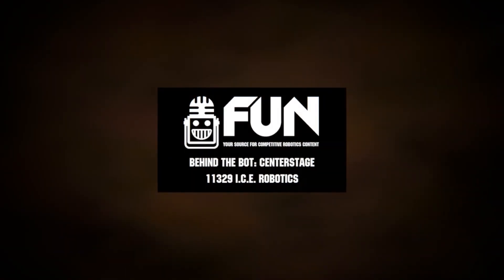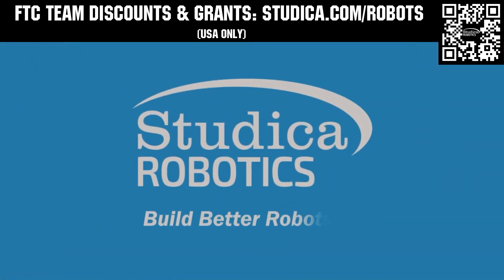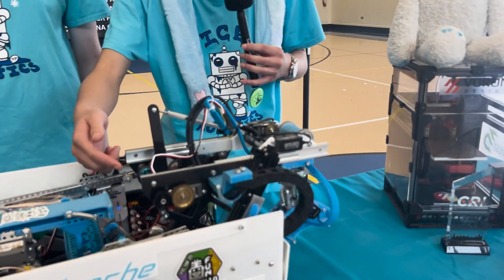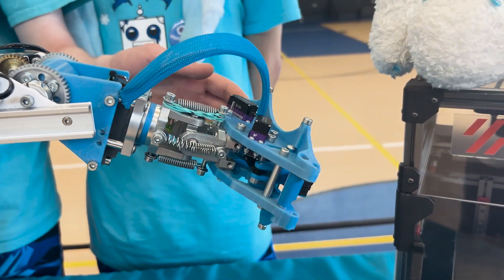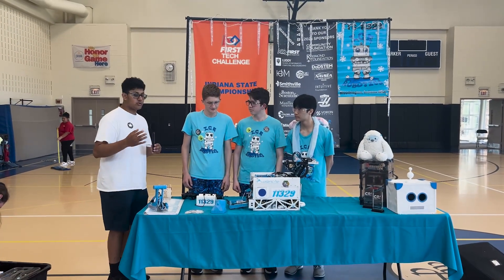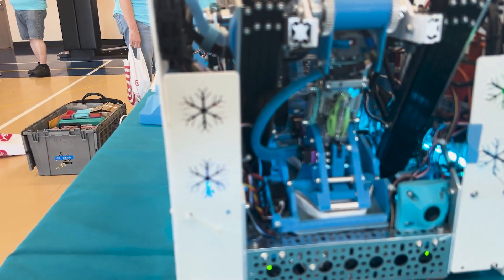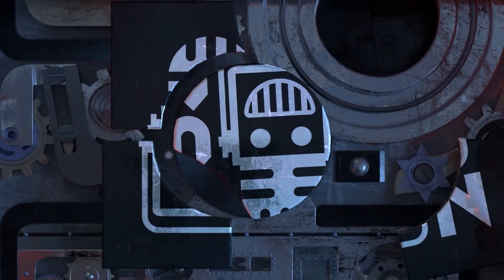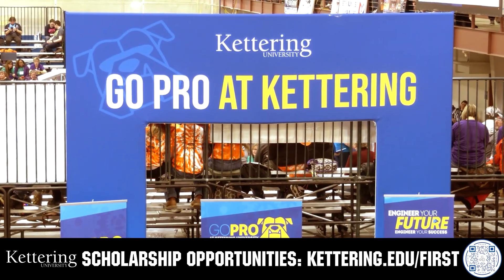11329 I.C.E. Robotics | CRI Winners | Behind the Bot | CENTERSTAGE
Winners at CRI, 11329 ICE Robotics presents a marvel of engineering with their extraordinary robot. Using its pitching deposit system, this robot can seamlessly adapt to any backdrop angle with remarkable precision. ICE Robotics' creation stands out as a must-see for enthusiasts, exemplifying consistency and innovation in every match.